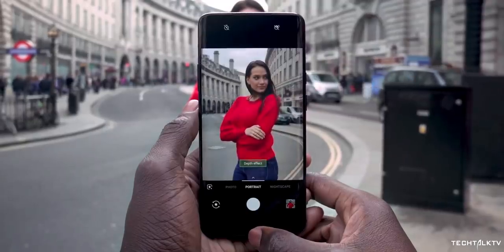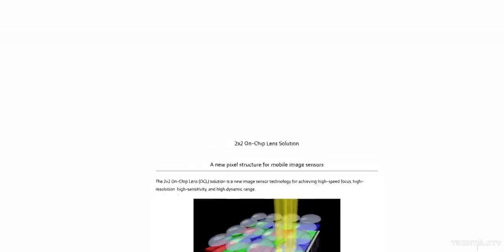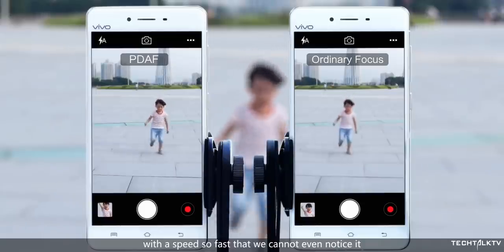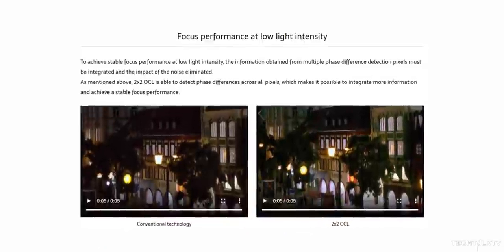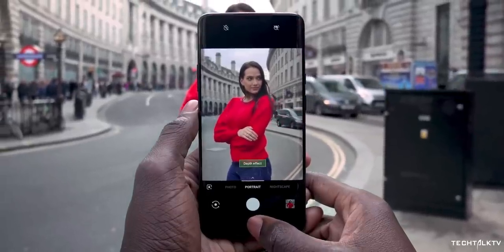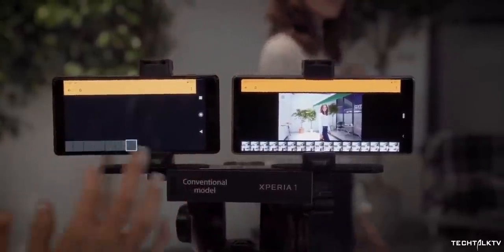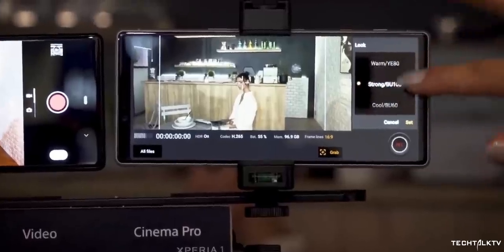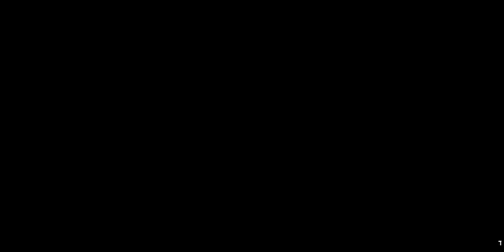Sony's Answer To Samsung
Sony has unveiled a new sensor that will rival Samsung's 108MP camera sensor which will end up on the Samsung Galaxy S11 and also a new Sony smartphone, the Sony Xperia 2 has been benchmarked with 12GB RAM.